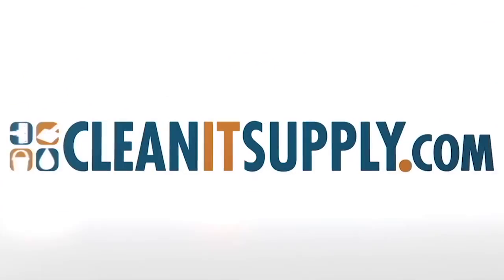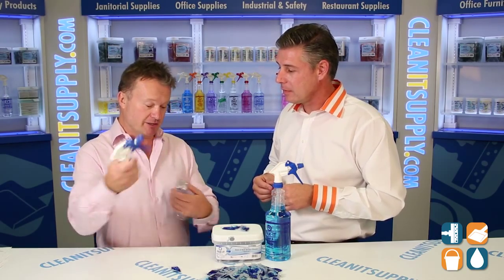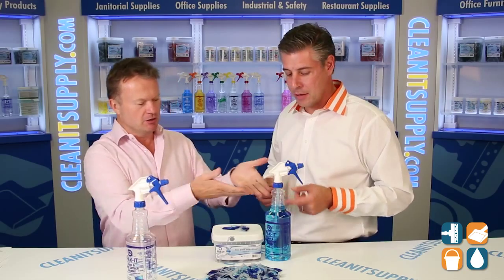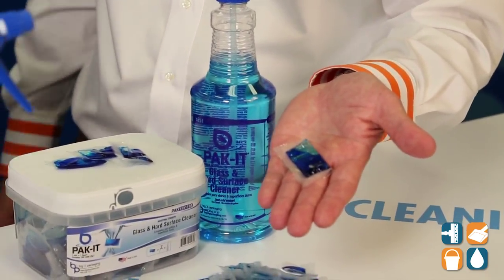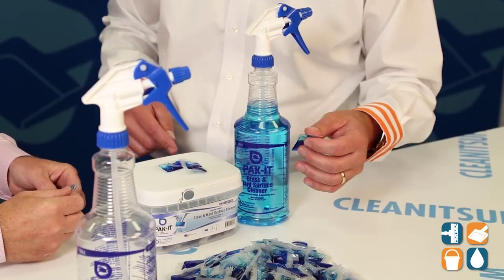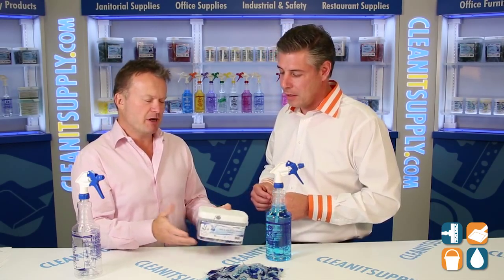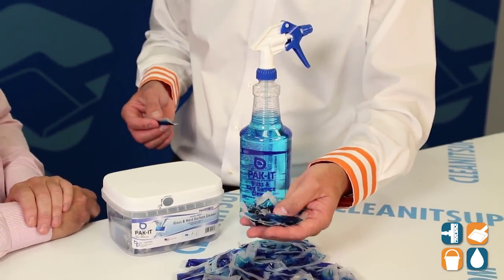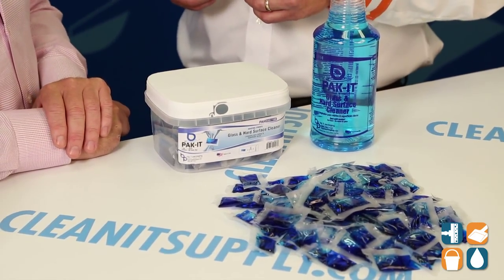Pak It Glass & Hard Surface Cleaner, 100 Packets/Tub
Pak-It Glass & Hard-Surface Cleaner

Design for the Environment (DfE)

Pak-it Glass & Hard-Surface Cleaner, Pleasant Scent, 100/Tub -